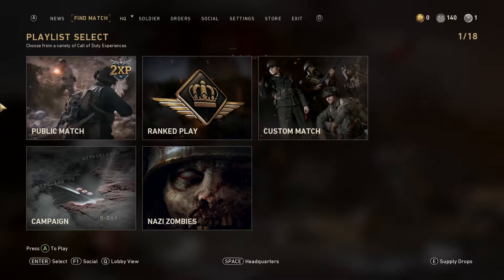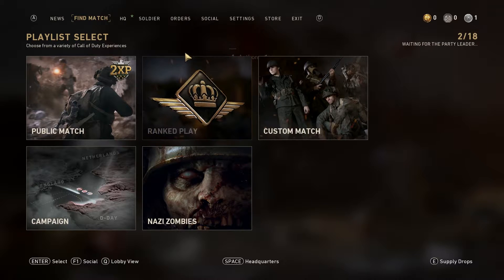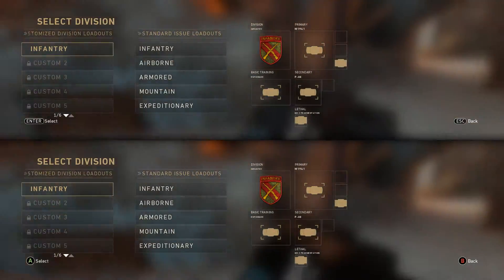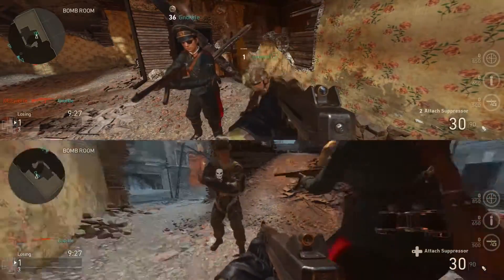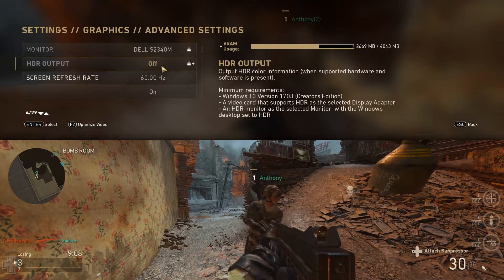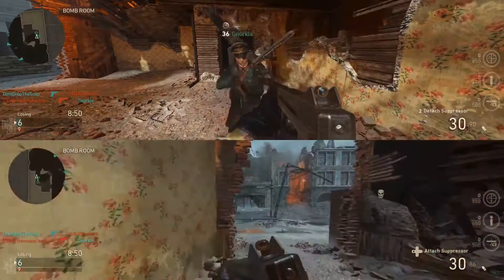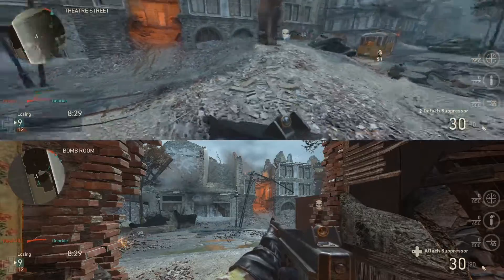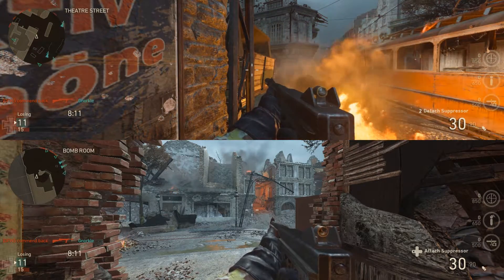Does WW2 have Split Screen on PC?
Does WW2 have Split Screen on PC? COD WW2 does have split screen on pc and the game does not have the black bars that bo3 has that makes the game annoyign to play.